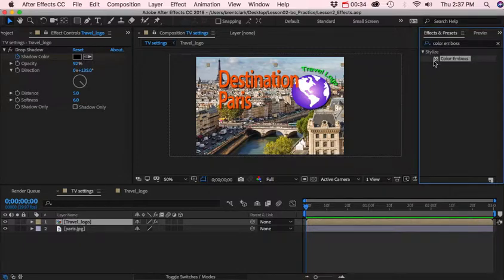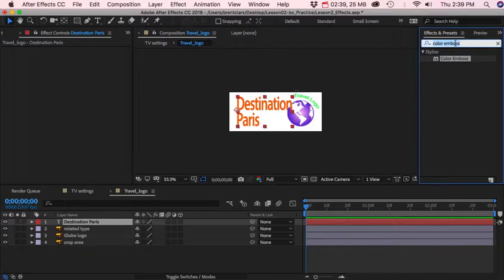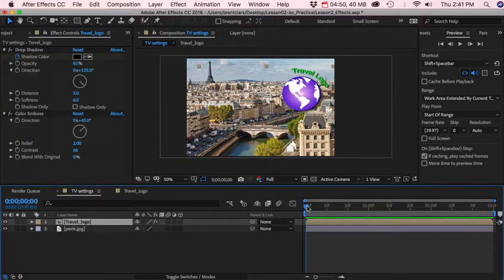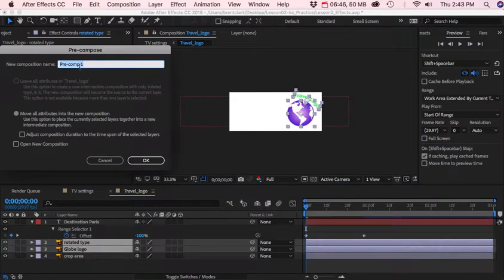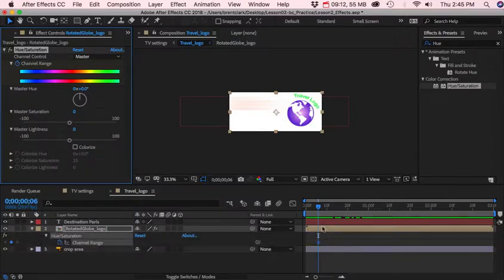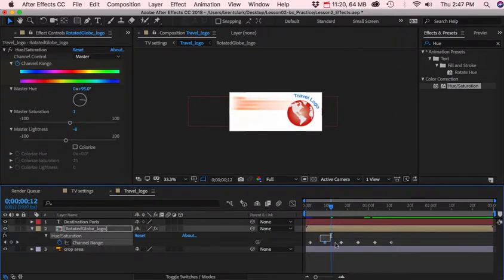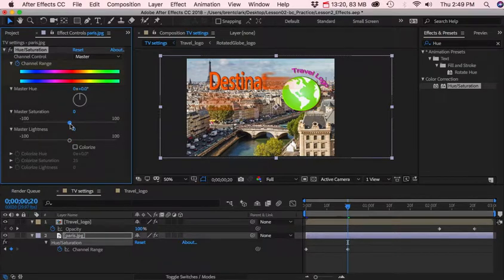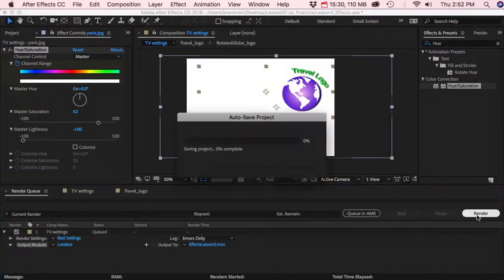After Effects Lesson 2 Part 2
Adding and animating Effects (Bullet Train, Transparency, Hue/Saturation, Brightness) Pre-compositions